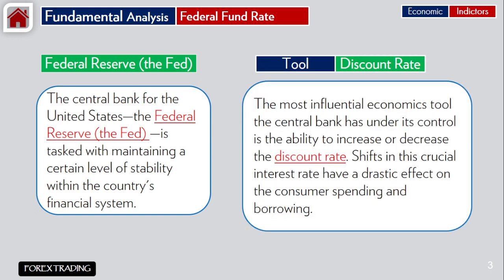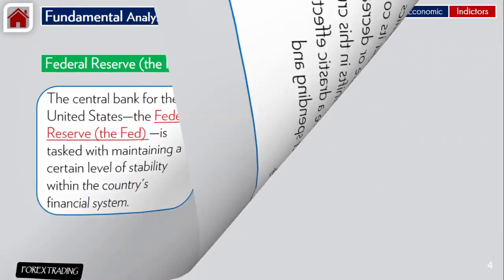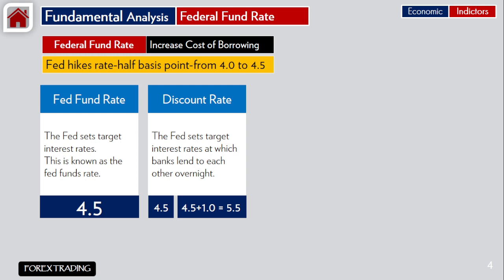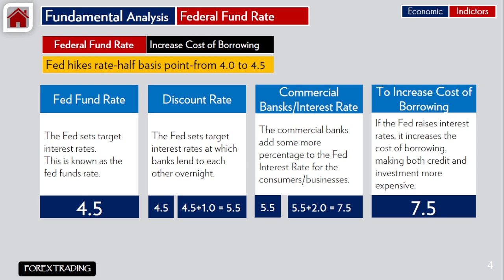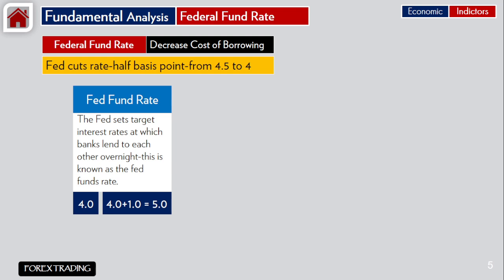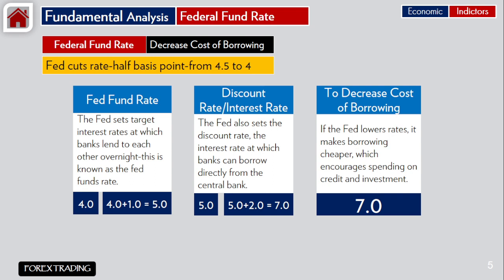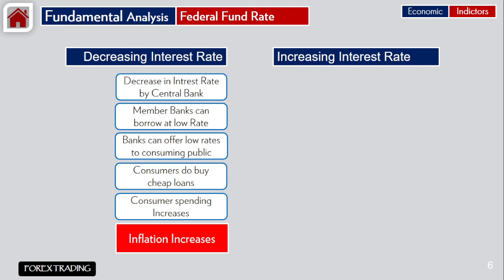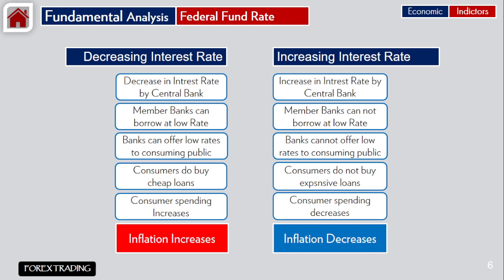Fundamental Analysis - What is Federal Fund Rate?